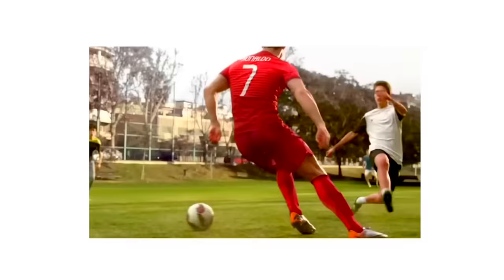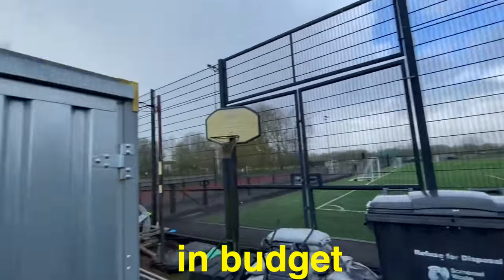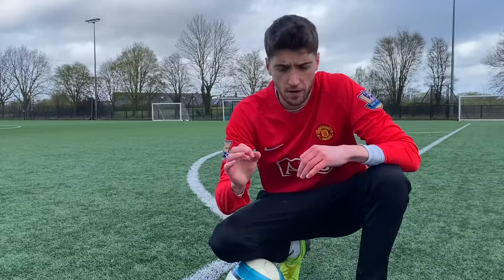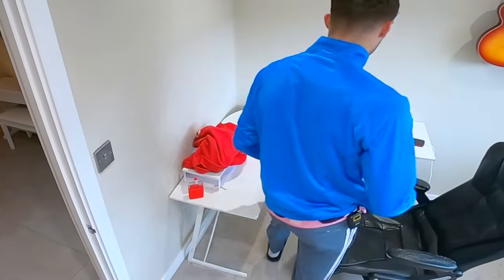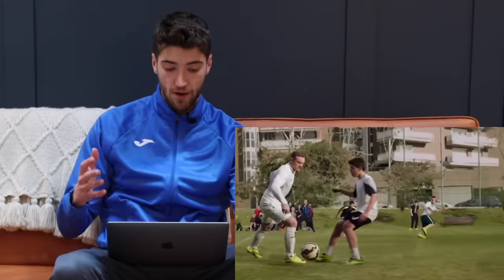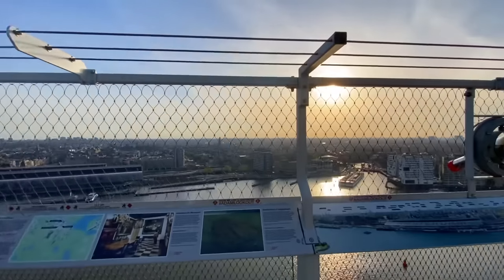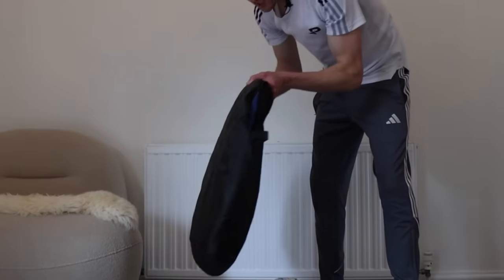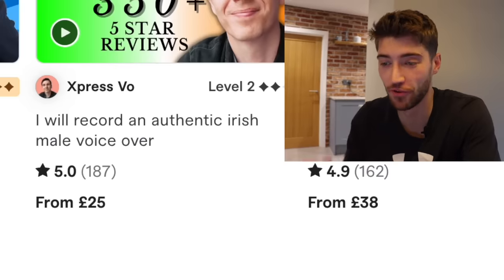I made my own EURO 2024 Commercial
Who do you think will win the Euros?